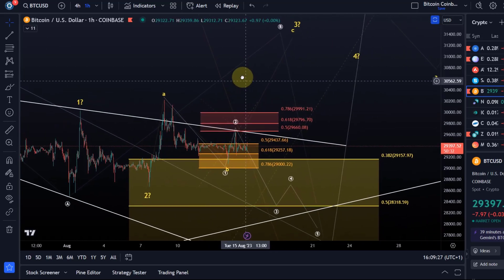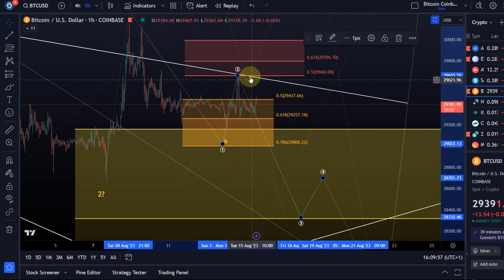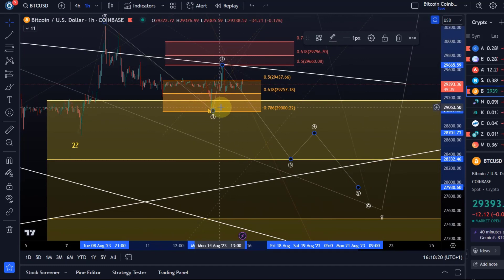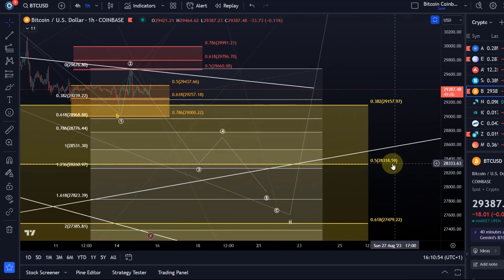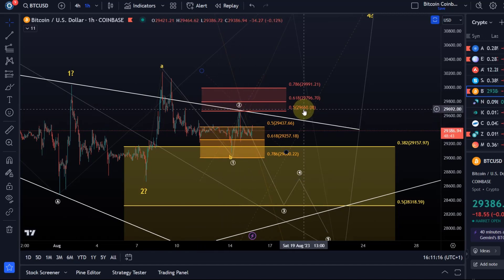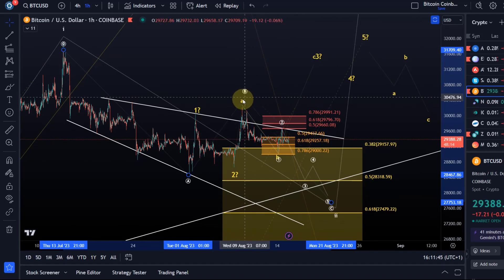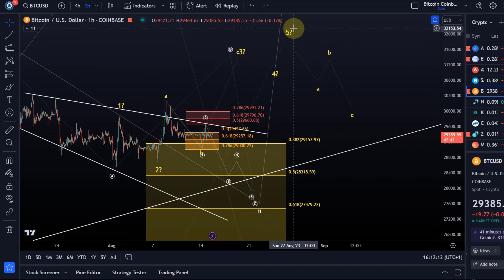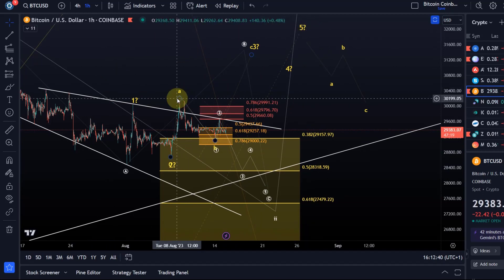Bitcoin BTC Price News Today - Technical Analysis and Elliott Wave Analysis and Price Prediction!